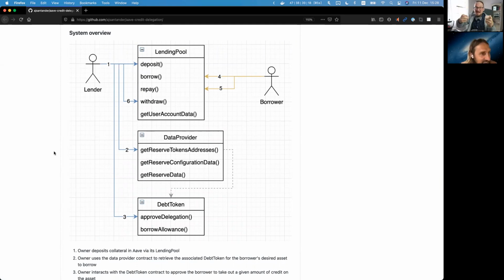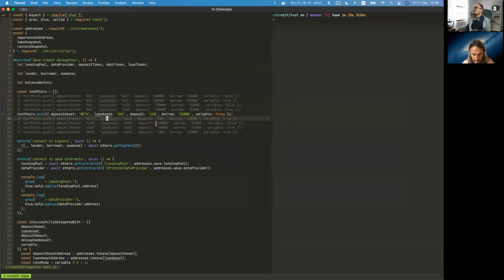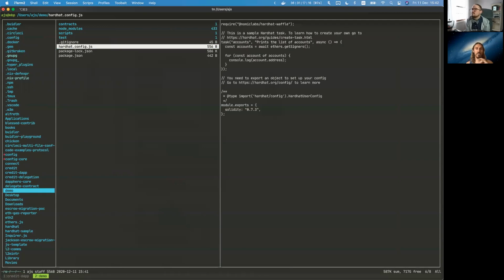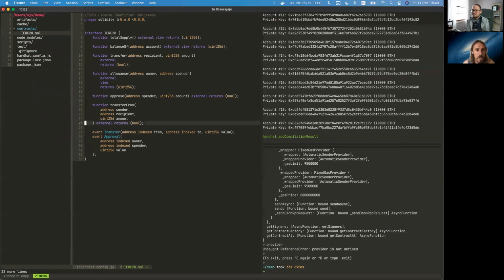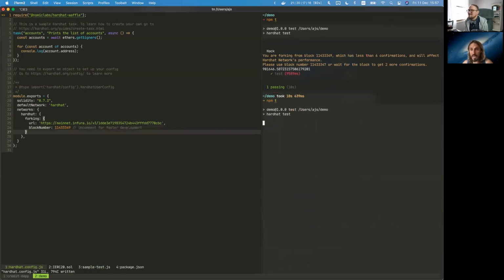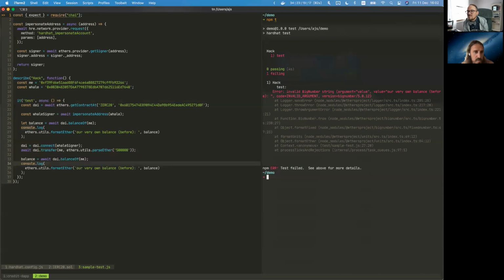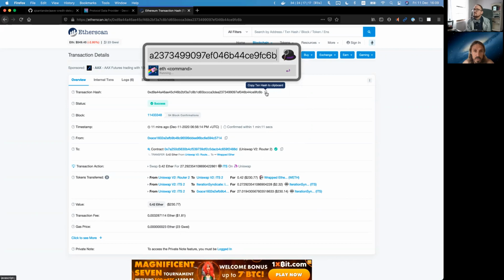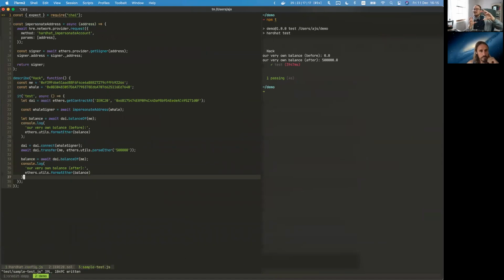Bow tie Friday "Shill your stack" with the Ethernaut!!!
We dive into his Aave credit delegation repo and how to write HartHat scripts to interact with a mainnet fork!

Bonus: Alfreth run through!